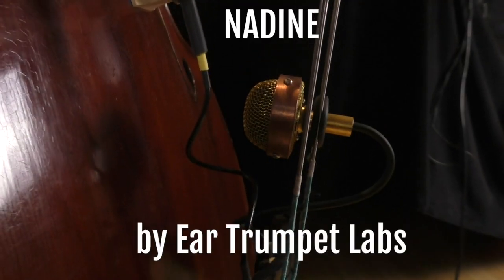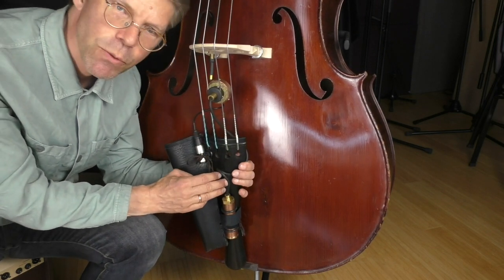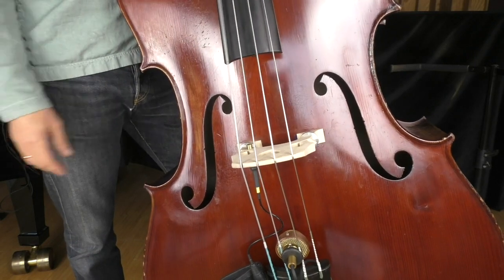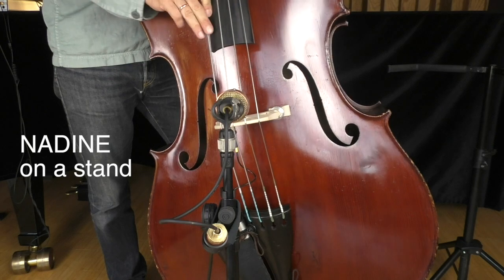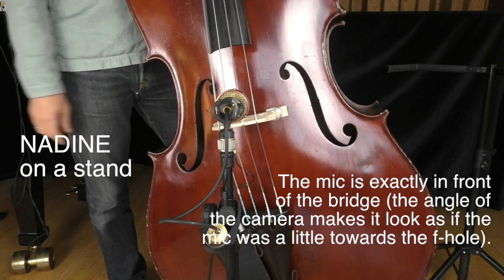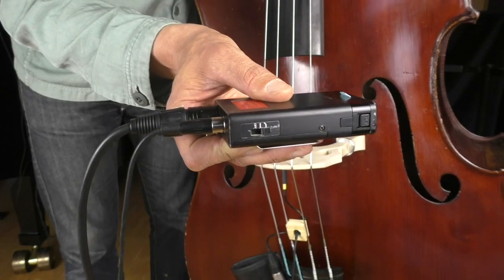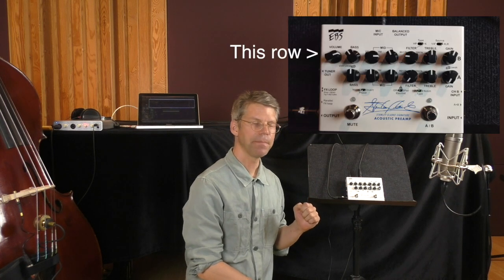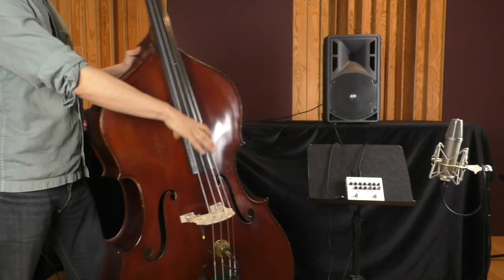Nadine Microphone For Double Bass - Review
In this video I am testing the Nadine large diaphragm condenser microphone for double bass.
Strings used for this video: E and A: Gallistrings Ouverture, D and G: Pirastro Oliv.
If you like my channel,  I would really appreciate a little support (PayPal is better because there is no fee if you send to friends):